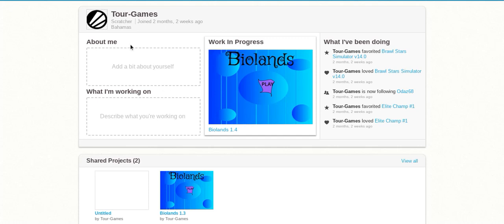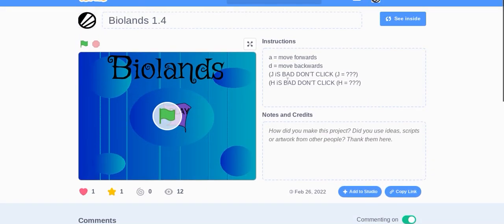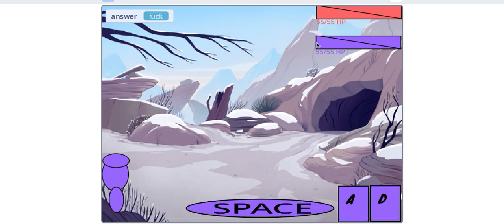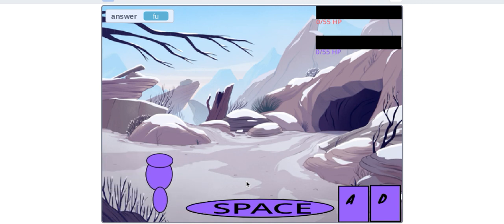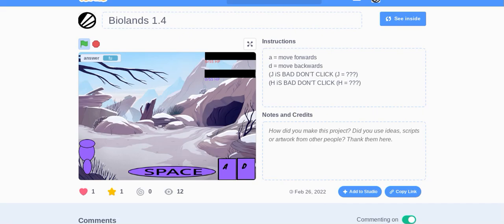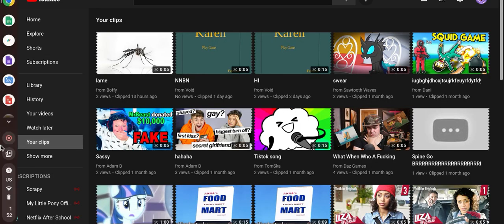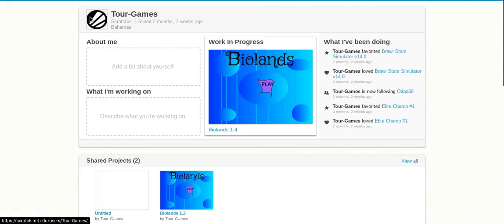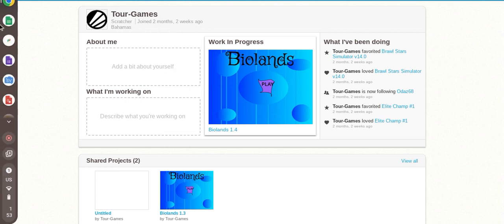1.4 Is Here || Biolands || Ep. 2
Wow Tour games